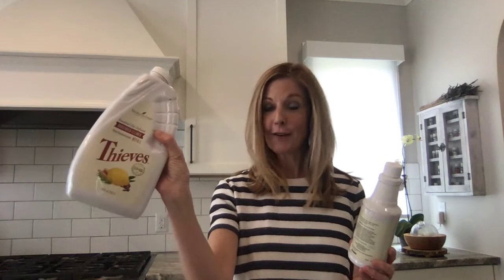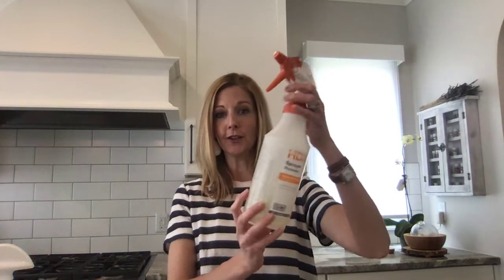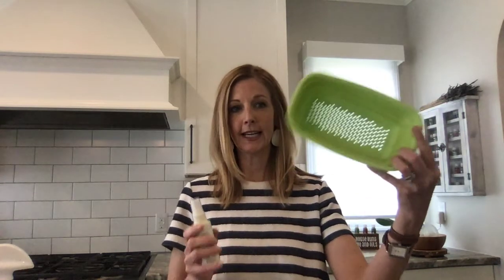Essential Oils in your Home - Backyard Basics Chapter 4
Learn about non-toxic, safe, family friendly products with the highest quality Essential Oils from Young Living. Learn how to easily make roller bottles, spring cleaning recipes, and sprays using Essential Oils. In this video I will show you DIY ideas for Spring Cleaning, keeping bugs away, and protecting your home.

GET YOUR YOUNG LIVING STARTER KIT & I'LL SEND YOU A FUN PACKAGE! Details in this post

Back in 2015, I started a journey with essential oils. It began as a way to help our oldest daughter with her seasonal issues. It morphed from that to a wellness way of life. I'm an advocate for living your best life possible, both physically & emotionally. I've found ways to use Essential Oils and products from Young Living to support my body, clean my home, support my family, and so much more. I have clean, natural energy, I have safe, non toxic products in my home, and I'm able to teach my children how to care for themselves and life their healthiest life!  Let me share with you some really simple beginner DIYs you can make for yourself and for your home with essential oils.

If you are interested in becoming a Young Living member and purchasing a Starter Kit like I have, I'd love to send you a fun gift package as a "thank you".
To get your labels from me, simply follow the instructions below and make sure to enter my number (2395779) as your sponsor and enroller in order for me to send you a fun gift.

Click on "MEMBER"
Choose your country and language
Under "Who introduced you to Young Living?", choose "I was referred by a member and have their ID numbers" and enter my ID number for both the Sponsor ID and Enroller ID: 2395779
There are three ways to become a member with Young Living. The first way is like having a Costco membership. For this you would select "Become a Member" and Get Started. It will default to the "Desert Mist Premium Starter Kit" which I highly recommend. You can select an alternative diffuser or "Other Premium Kits" to look at the Ningxia, Thieves, or Savvy Starter kit.
The second way is like having a Costco Membership AND Kohl's cash. You do the step above, and then you Set Your Monthly Order. This is where you really start to ditch the toxins in your home, swapping them out for safer, healthier products for you and your family. If you are curious about the products you are currently using check out the Environmental Working Group website. You can use Young Living products for personal care, home cleaning, baby care, makeup, wellness, physical and emotional support. With your monthly wellness box, you select the products you want each month, at a minimum of 50pv. You earn 10% back for the first three months, building to 20% for months 4-24, and ultimately to 25%. If you are doing the minimum 50pv monthly order, you have $105 in credits after just the first year to cash in for more YL products.
The third way is basically like combining Costco, Kohl's Cash, and Amazon Prime. You do Steps one and two, and then sign up for YL Go or YL Go Plus. YL Go is an investment of $59 for 12 ER shipping credits, plus one bonus credit. This is a minimum savings of $12 for the year in shipping costs. YL Go Plus is an investment of $129 for shipping credits for 12 ER orders, plus 24 flex credits to be used on Quick Order shipments over the year. With YL Go and YL Go Plus you receive priority order processing and expedited shipping time.